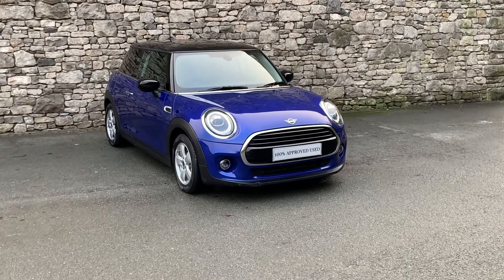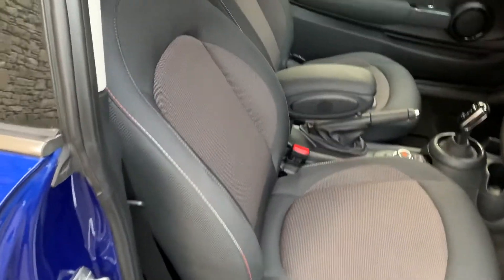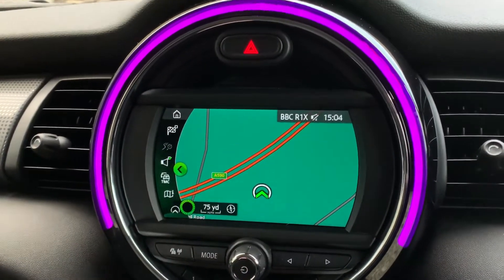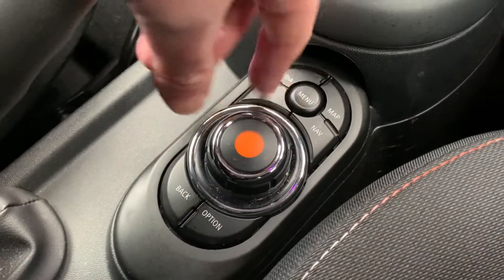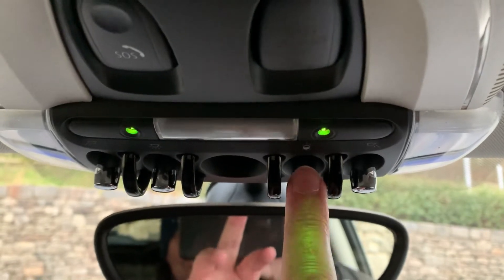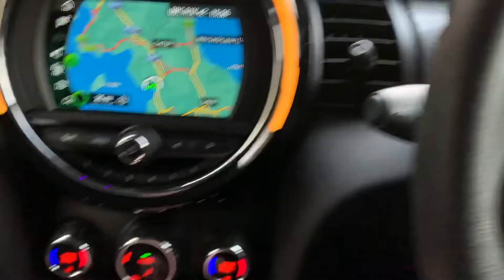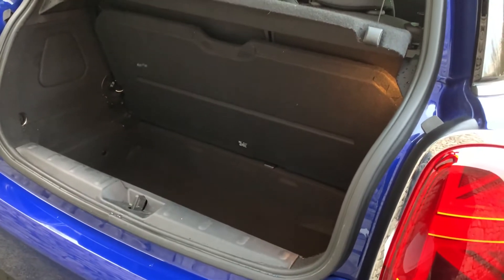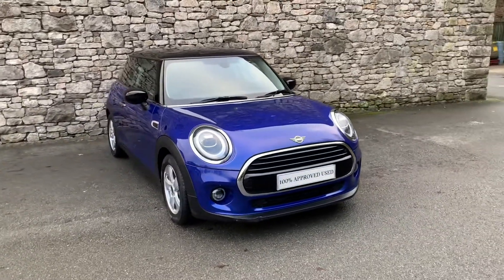MINI HATCHBACK 1.5 Cooper Classic II 3dr Auto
Few cars can claim the status of design icon, but the MINI 3-door Hatch is a true British original. If the instantly-identifiable contrast roof doesn’t stop you in your tracks, then the trademark wide-set headlights absolutely will. This trailblazer is ready to explore every corner.  Come and meet the team at Lloyd South Lakes MINI in Grange-Over-Sands a family owned business that prides itself on delivering excellent customer satisfaction time and time again. Please ask for a personal video.,